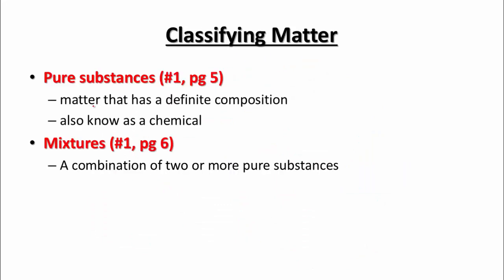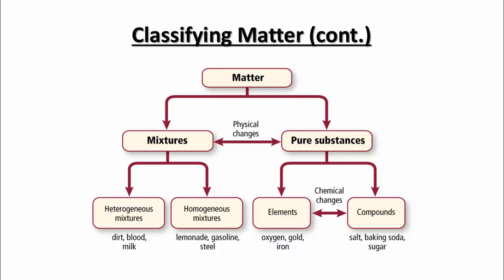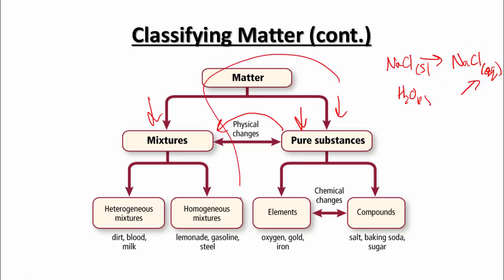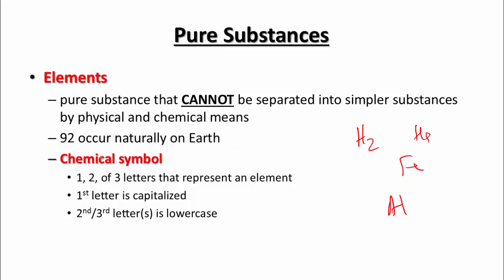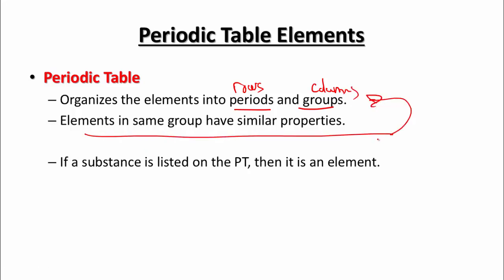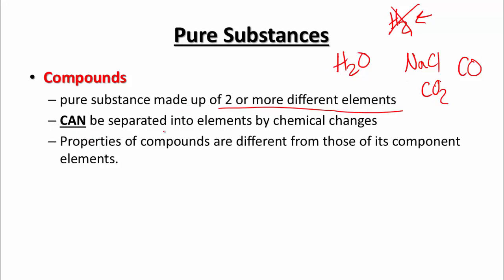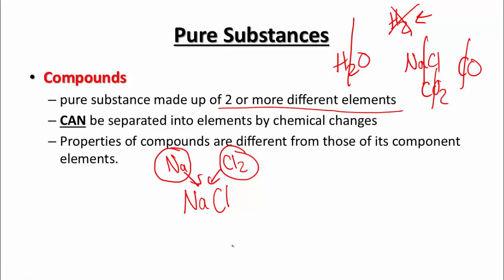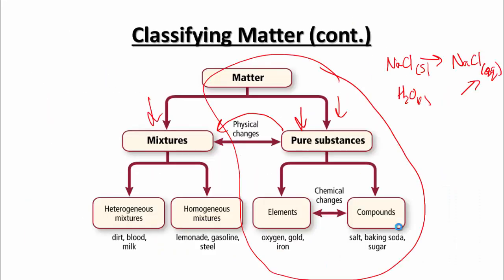Chem Video 3.5 - Pure Substances